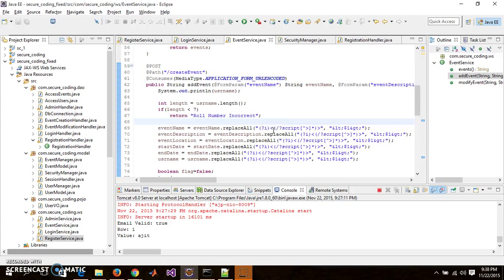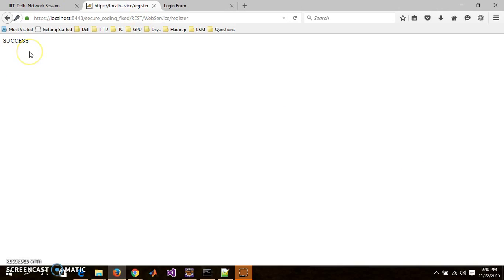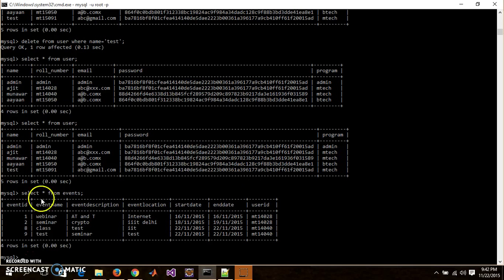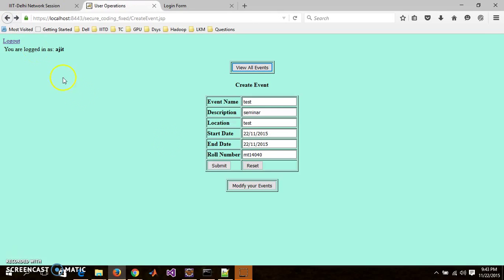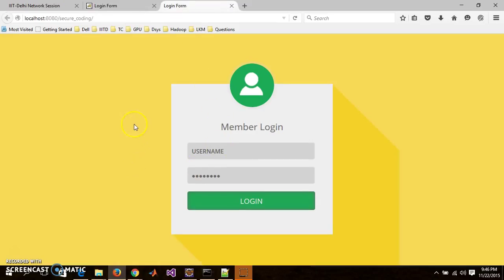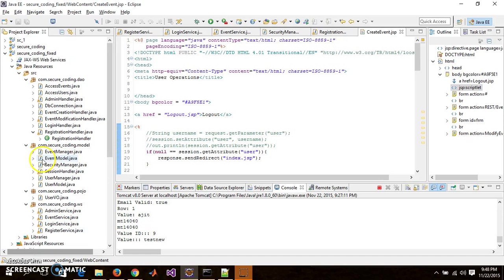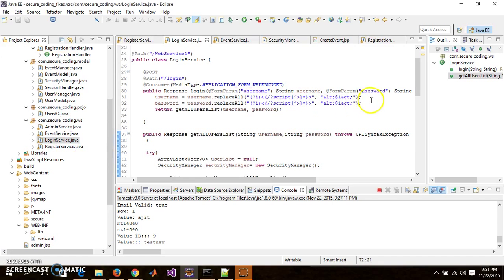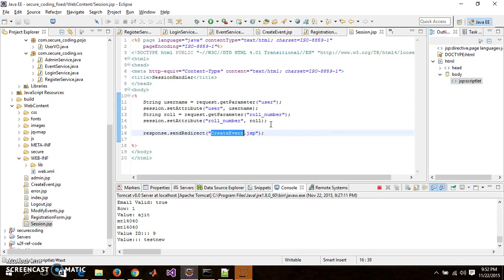IIITD Secure Coding Project